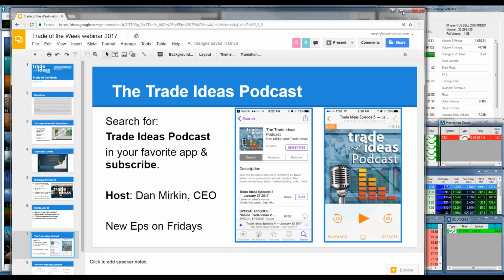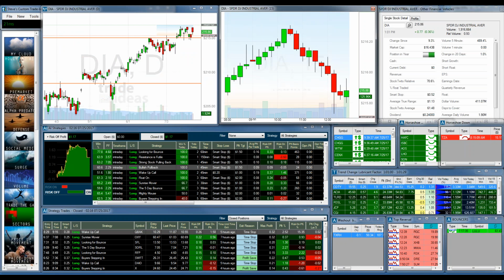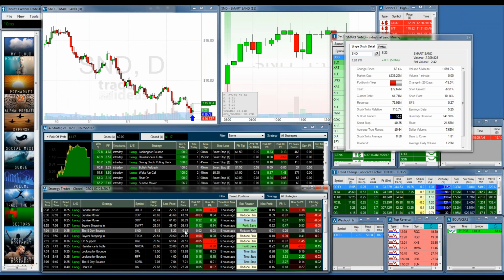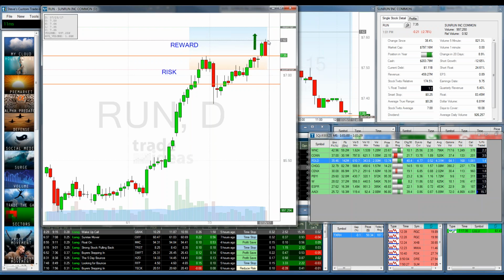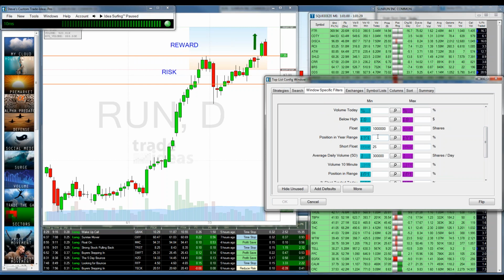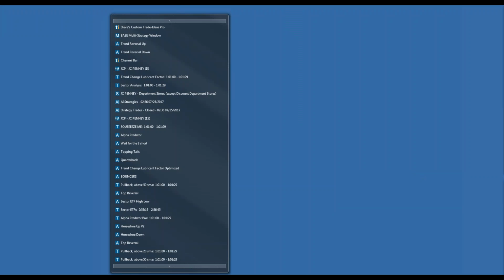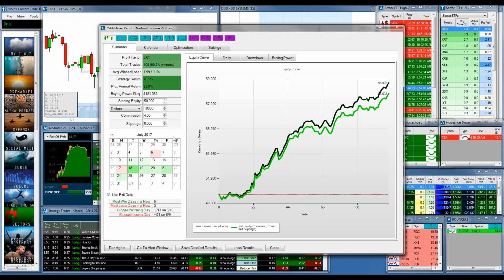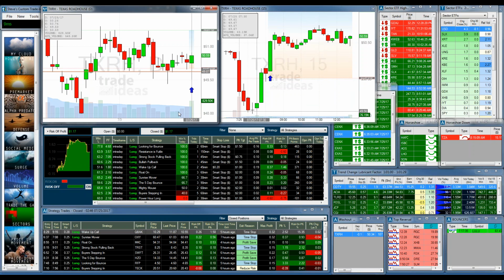2017 07 25 14 05 Trade of the Week Webinar 5pm ET July 25th 2017